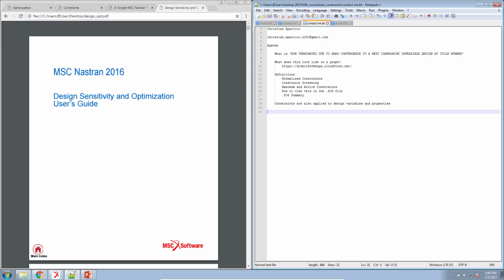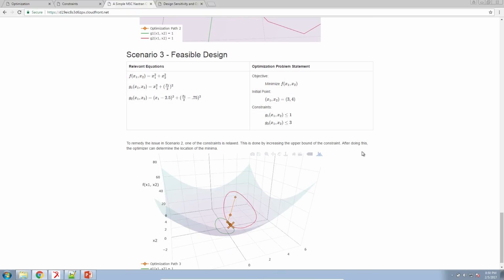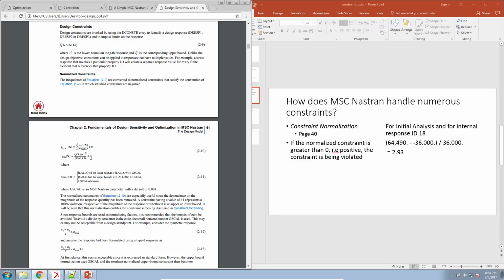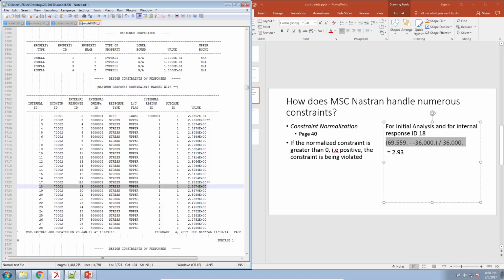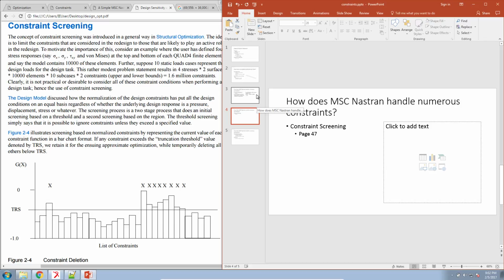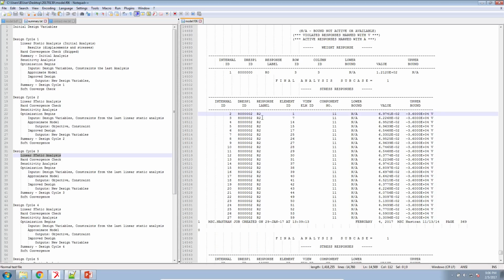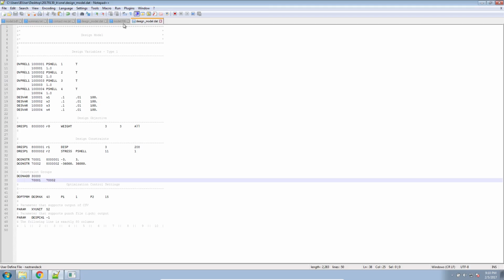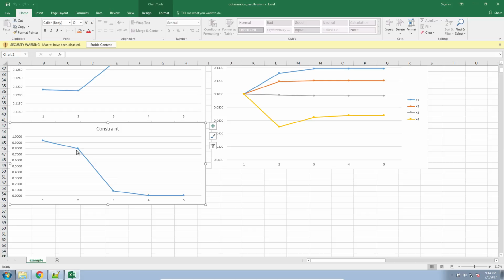How to fix 'RUN TERMINATED DUE TO HARD CONVERGENCE TO A BEST COMPROMISE INFEASIBLE DESIGN'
MSC Nastran SOL 200 or Design Optimization employs an intelligent method of handling hundreds of design constraints. This video covers the following:

1) Discusses a solution to fix this message found in the .f06 file: 'RUN TERMINATED DUE TO HARD CONVERGENCE TO A BEST COMPROMISE INFEASIBLE DESIGN'

2) Normalized constraints

3) Constraint screening

4) Maximum constraints

5) Interpreting normalized constraints and constraints in the .f06 file

20170205 normalized constraints2